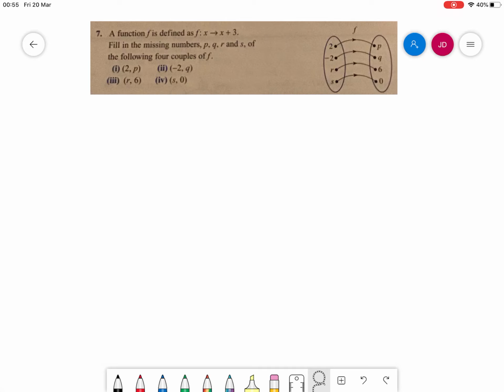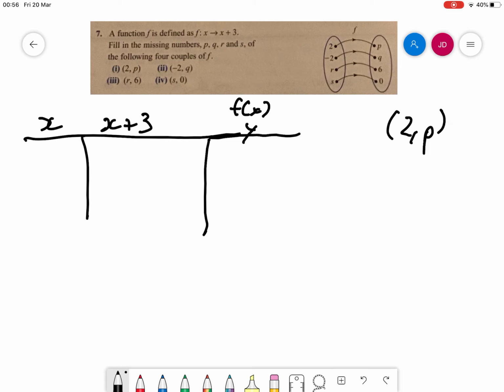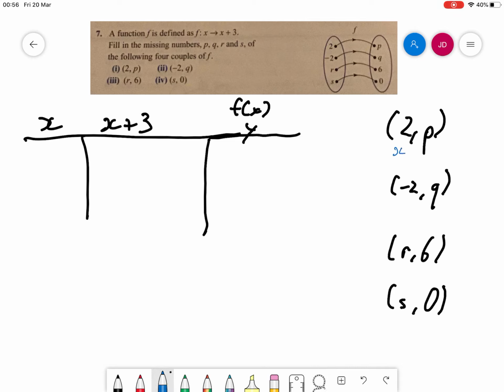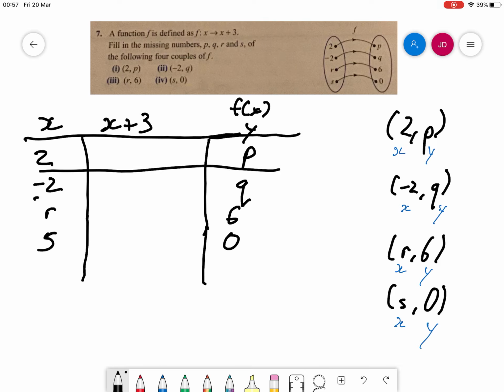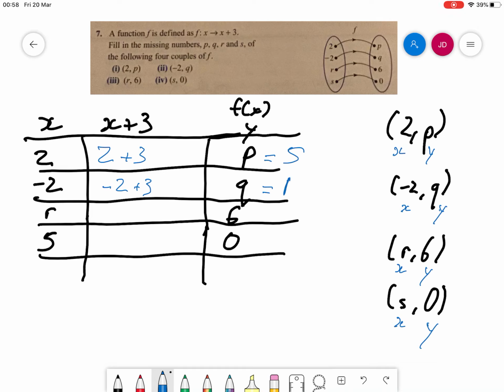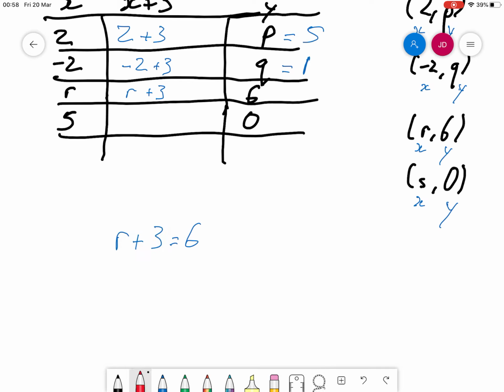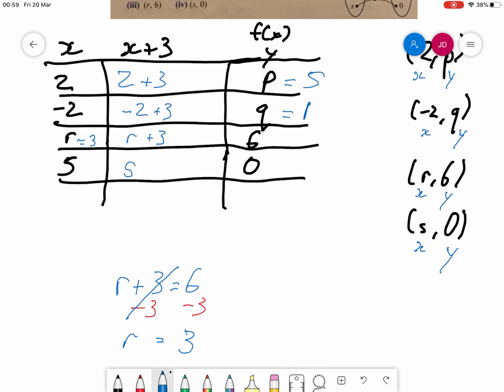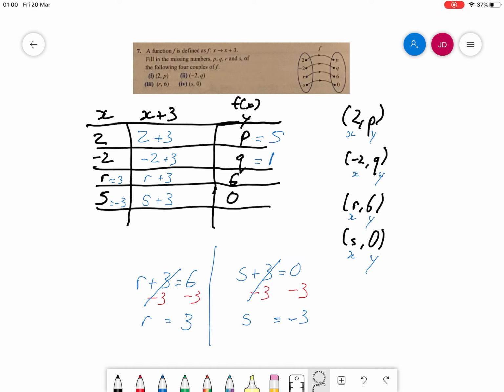Mapping Diagrams with numbers missing; Example 2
This video is designed for Junior Cycle OL Maths students. The question used is taken from George Humphrey's New Concise Project Maths 1 by Gill.

If you have any questions please ask in the comments. If there is a topic or question you want me to do a video solution of please just ask in the comments :)